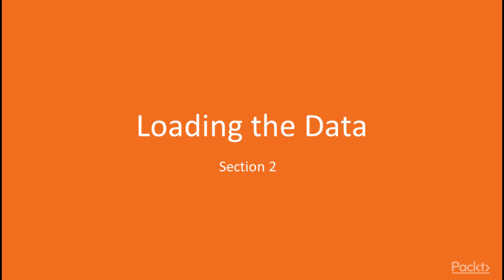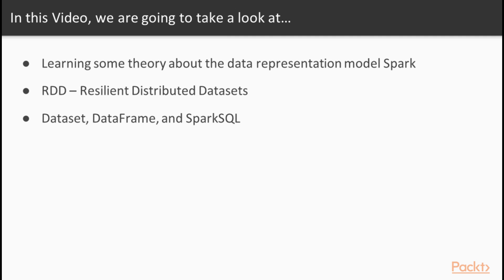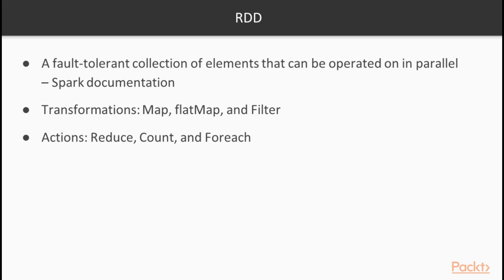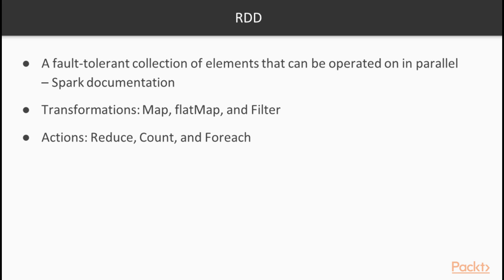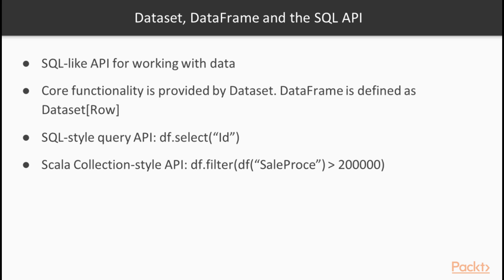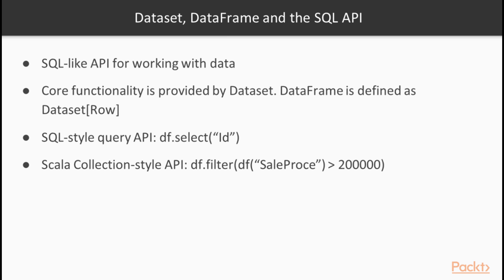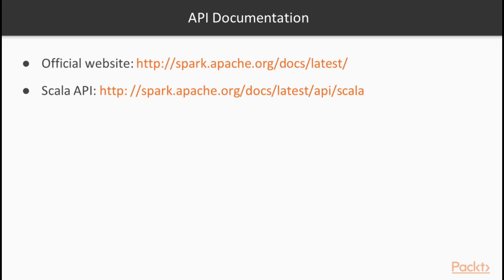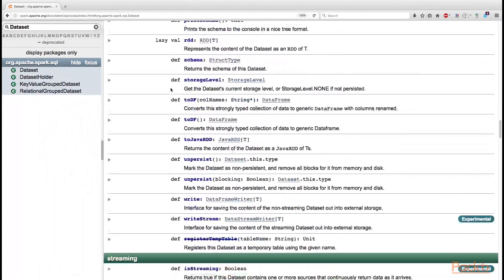Spark for Data Analysis in Scala : Spark Abstractions: RDD, DataFrame | packtpub.com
Before proceeding to load the data, we need to understand how Spark represents and handles it. This theoretical part covers it.
• Understand RDDs
• Understand Spark SQL API with Dataset and DataFrame
• Also understand the reference to the Scala API documentation for Spark